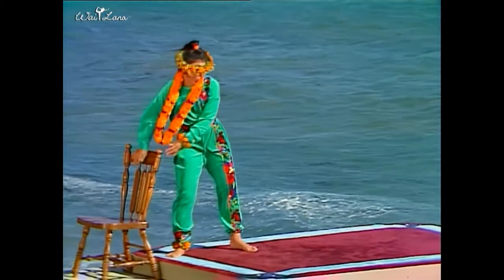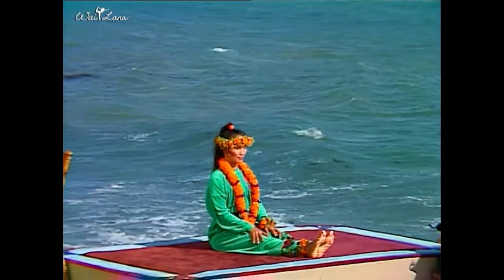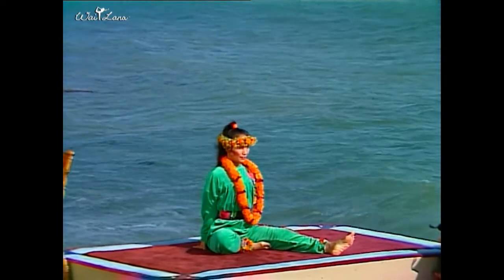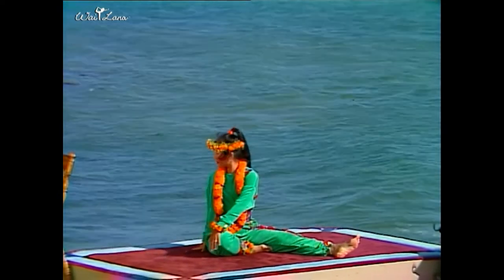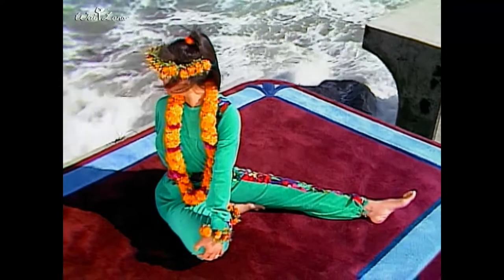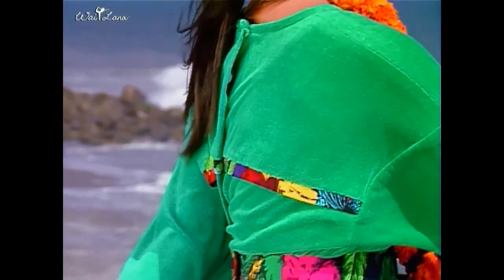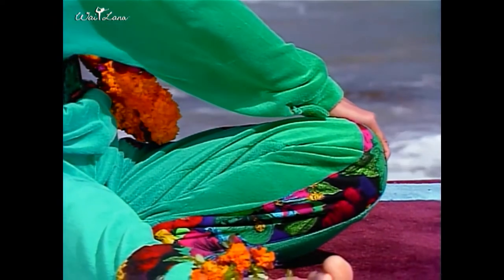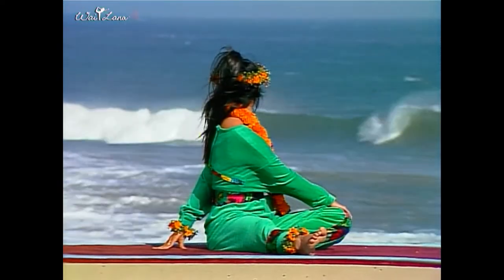Wai Lana Yoga Video : Bent Knee Twist (HQ)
Wai Lana Yoga Video : Bent Knee Twist
(HQ : Higher Quality Video)

Popular Videos of Wai Lana